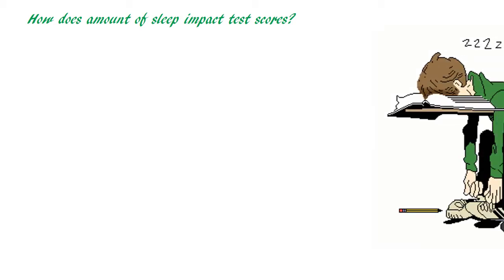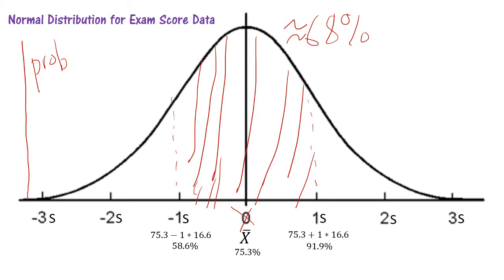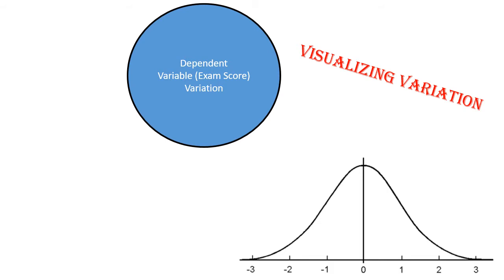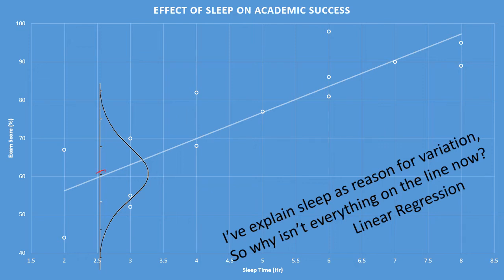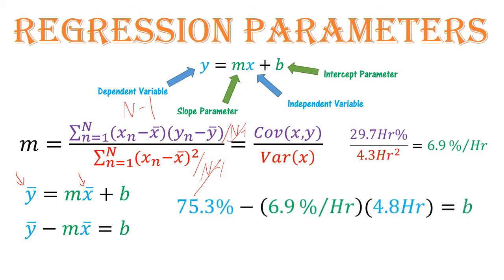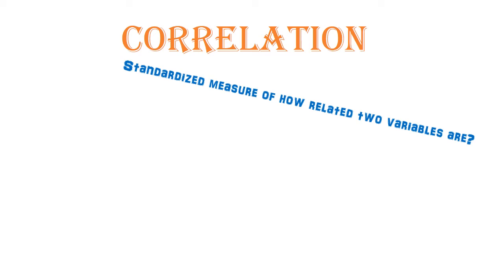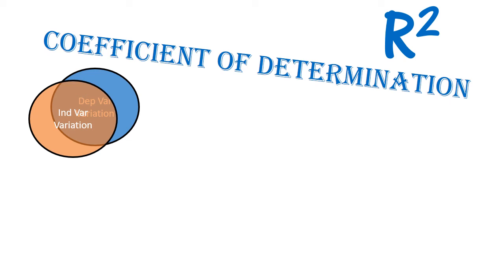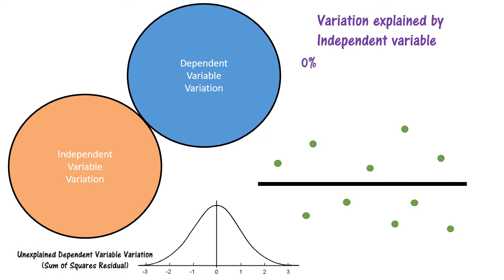Statistics Part 3